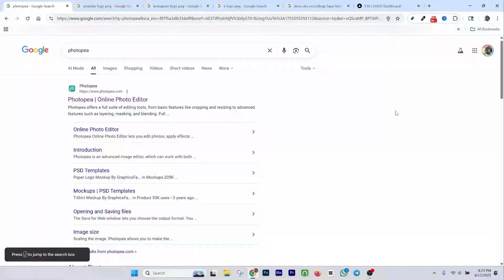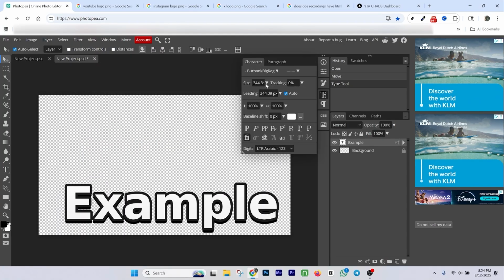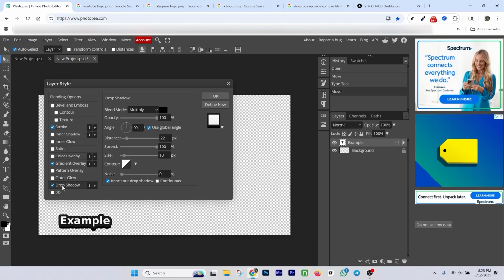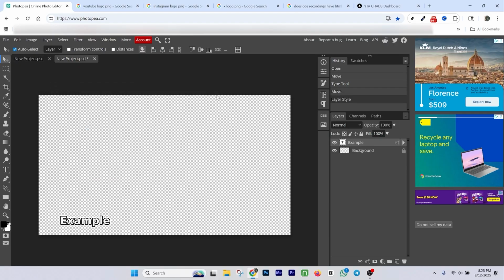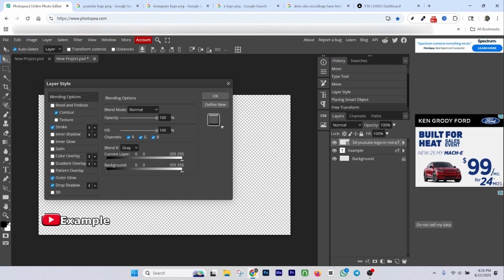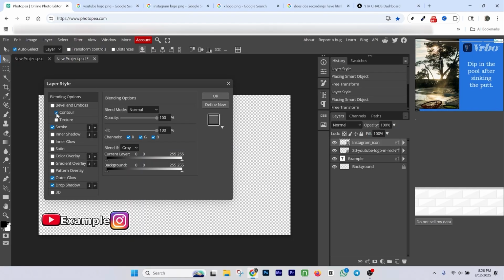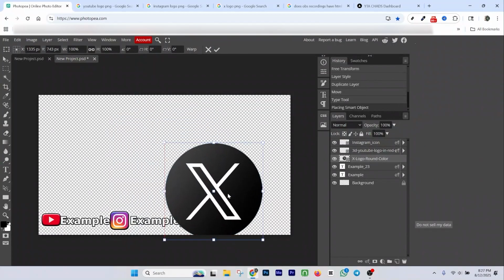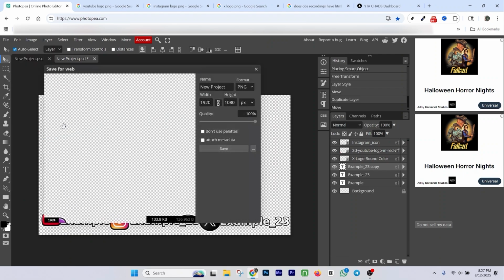How to Make a Social Media Overlay (Quick Style)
How to make a social media overlay.

In today's video i'm going to show you how to make a social media overlay, easy and simple tutorial to follow.